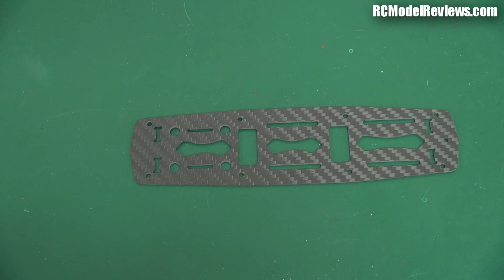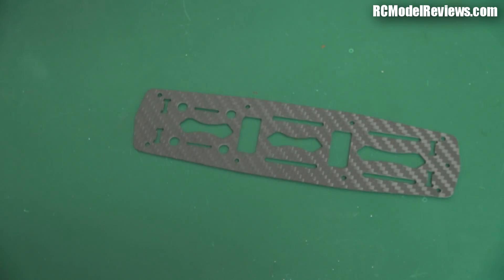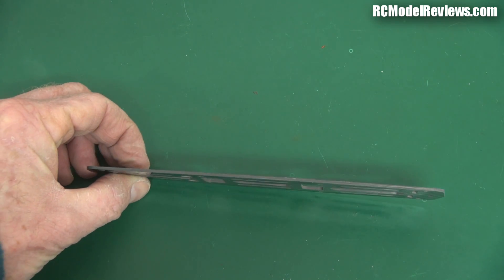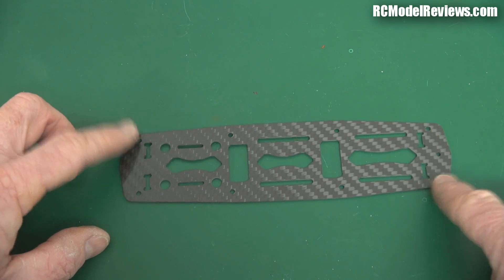Bad 250 mini quadcopter carbon fiber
The first ZMR250 Chinese all-carbon mini-quadcopter seemed a reasonably good product but this new one is very, very poor.

Not only is the milling of the holes and slots atrocious but the carbon plates that make up the frame were badly warped - resulting in a decidedly "out of square" quadcopter.

I manged to get it straight by twisting the frame against the warp whilst tightening the bolts but I'm pretty sure that this will not be a permanent fix.

Perhaps the demand for these frames is now so high that any thought of quality control has gone out the window in the name of simply shipping as much product as possible -- regardless of the faults, flaws or just down right crappy quality.

So I guess now, more than ever, buyers need to weigh up for themselves whether the certainty of quality associated with buying a "name brand" is worth the extra money.